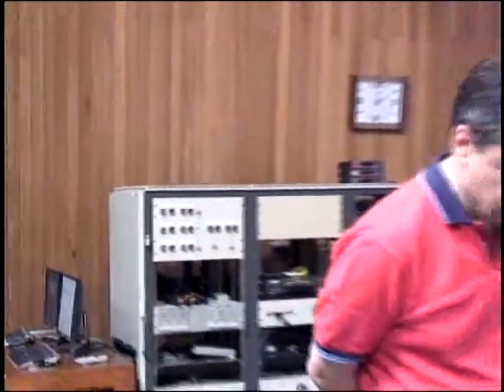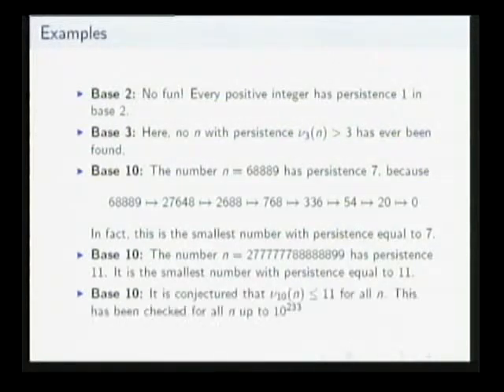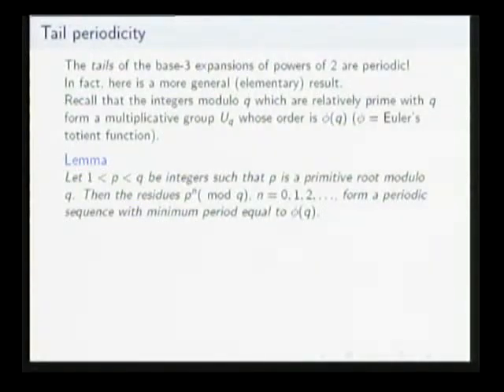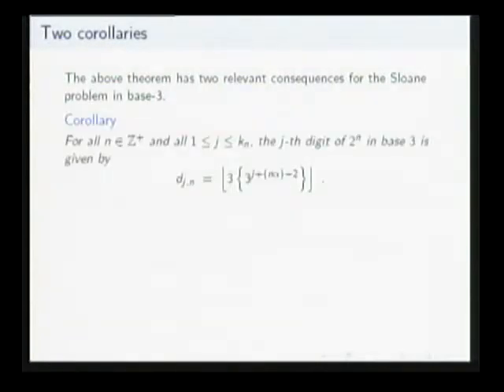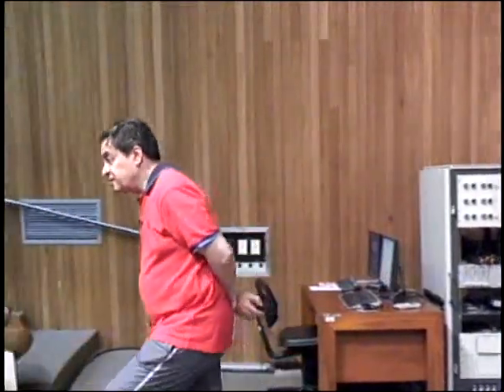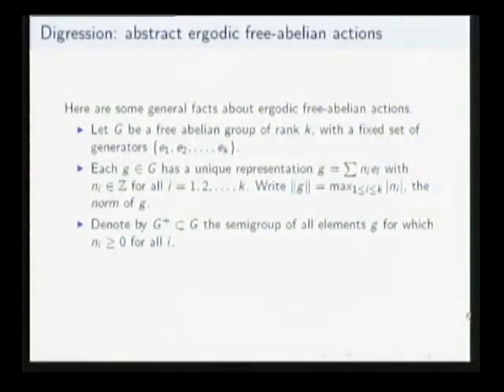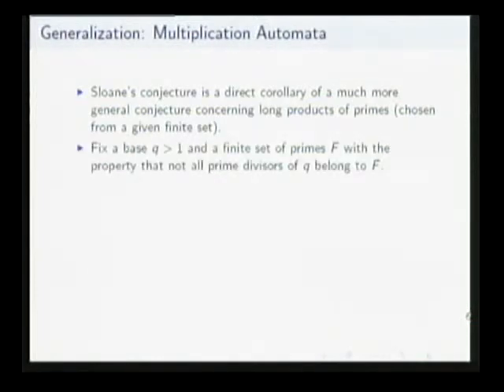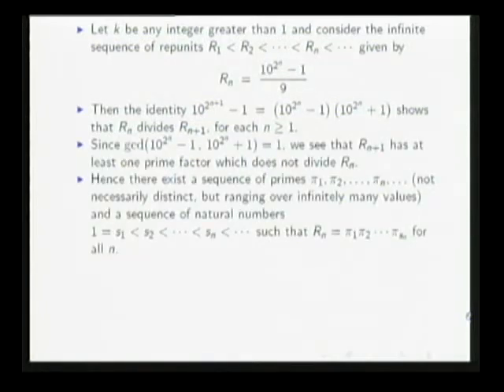On Sloane's persistence problem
Talk delivered at IMPA (Rio de Janeiro) on November 20th, 2013. Based on joint work Edson de Faria (USP) + Charles Tresser (IBM)
Workshop on Low-Dimensional Dynamics.